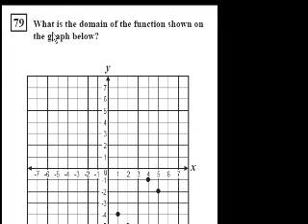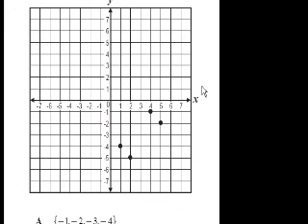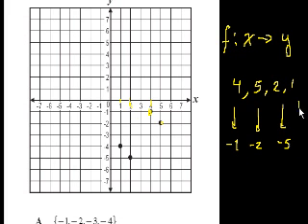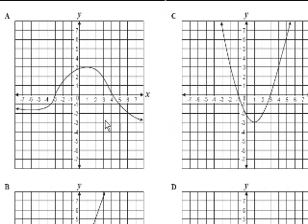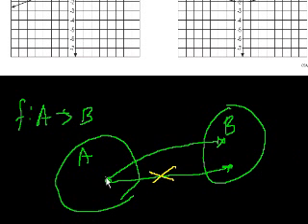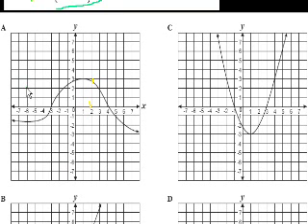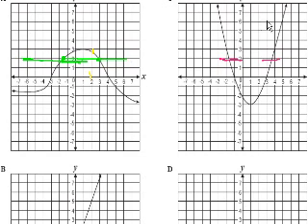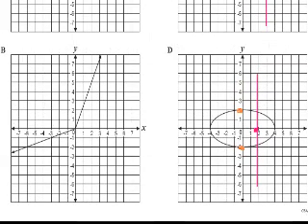CA Algebra I: Functions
79-80, functions, domain and range